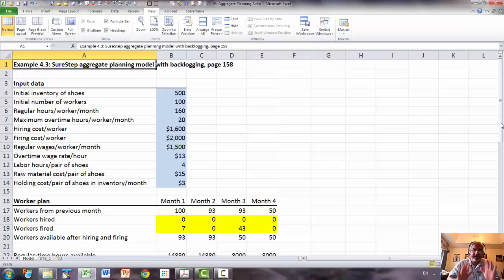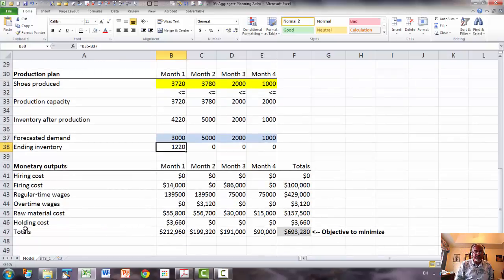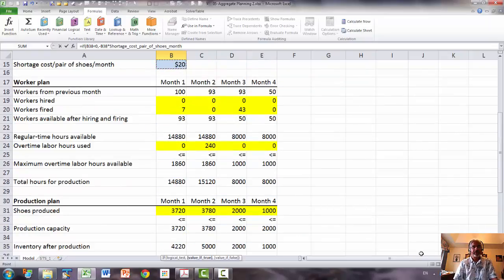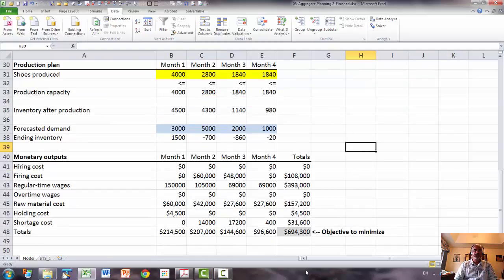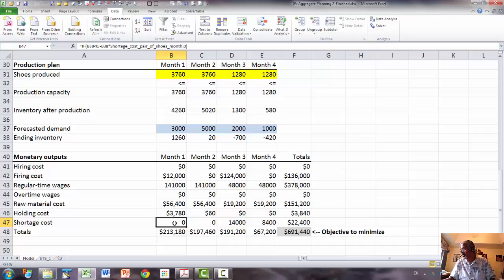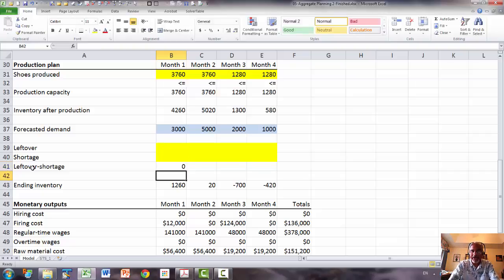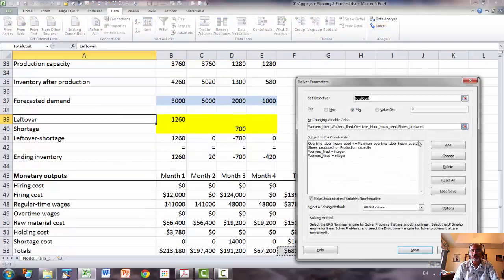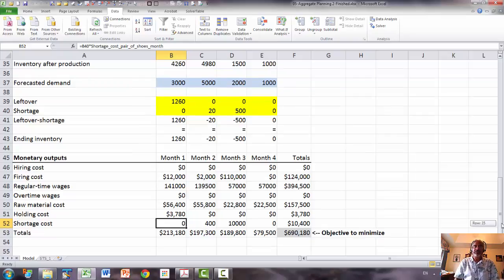3560 Ch04 07 P05 AggPlan 3